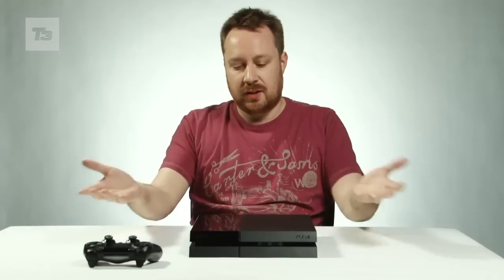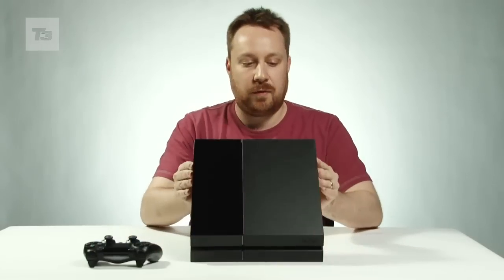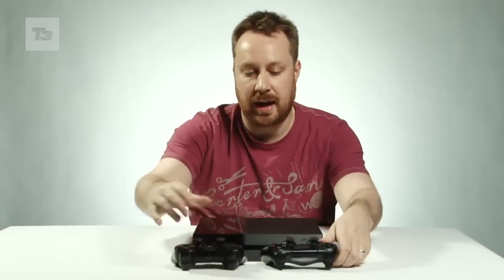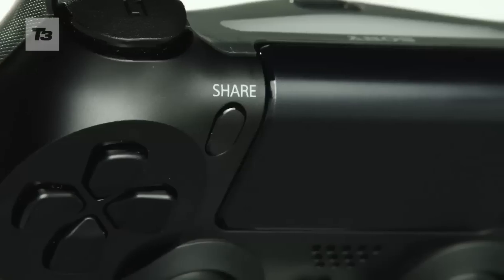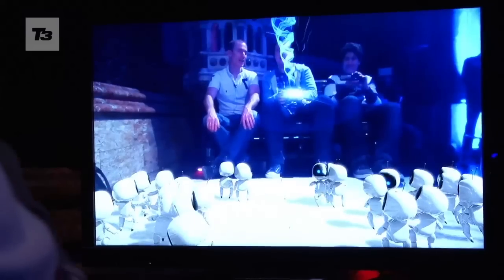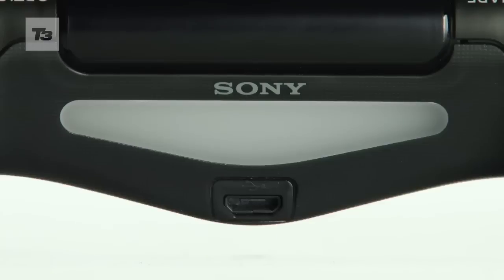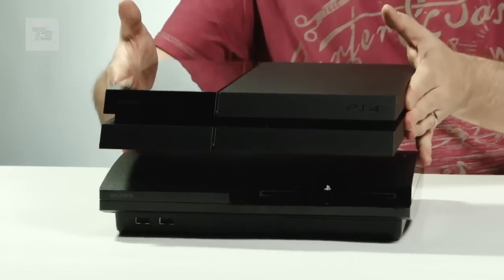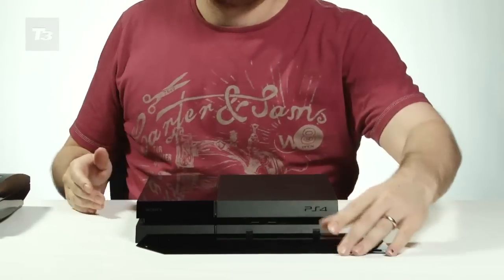PS4 unboxing exclusive! First look hands-on out of the glass box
We've got our hands on the new PS4!

We get our hands on one of the PS4 in our offices and give you a close up tour of this new next gen console. *And as noted in comments yes first in Europe, IGN did get its first in US.